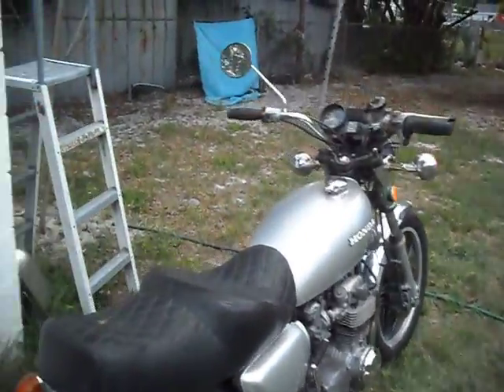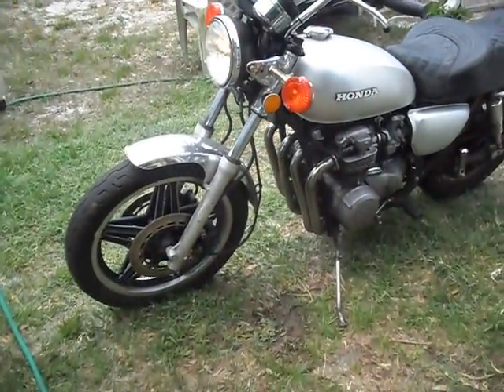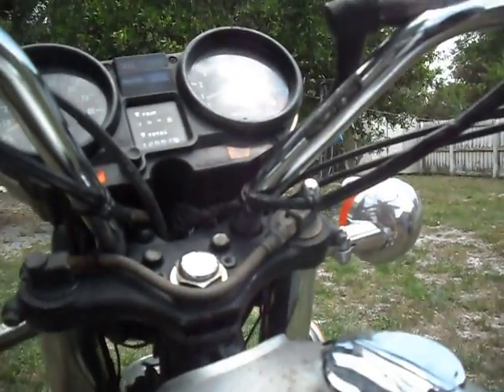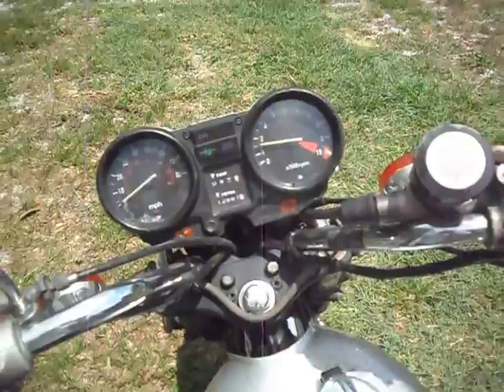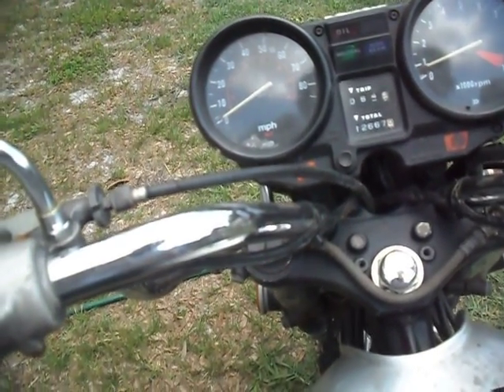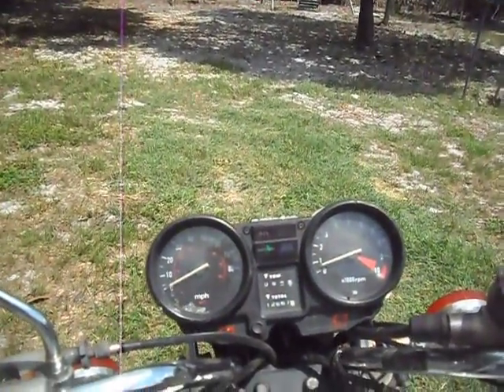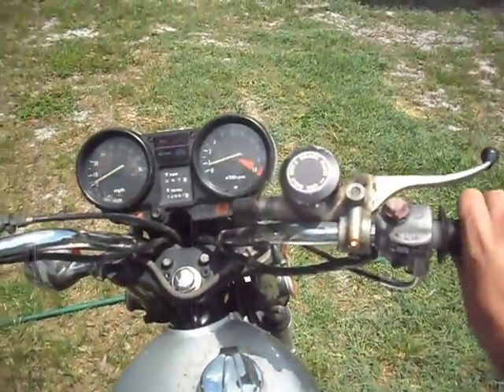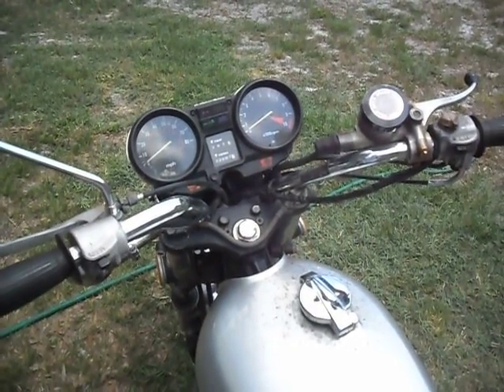Honda CB500/550 Horrid idle issues